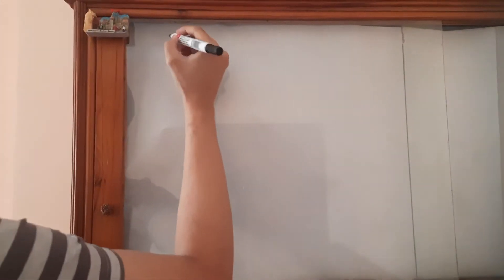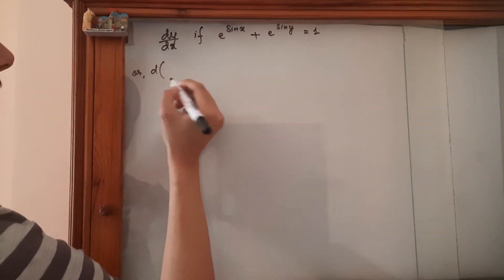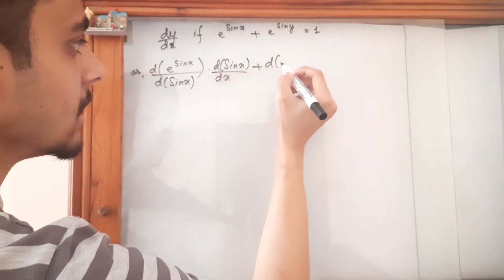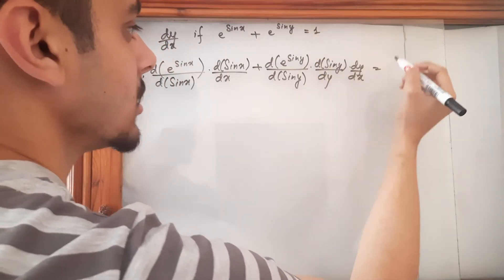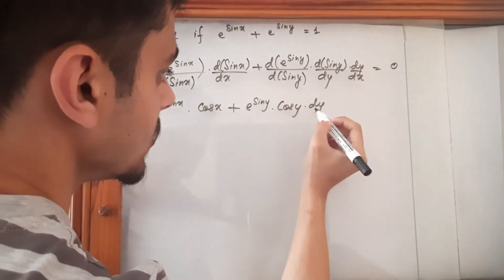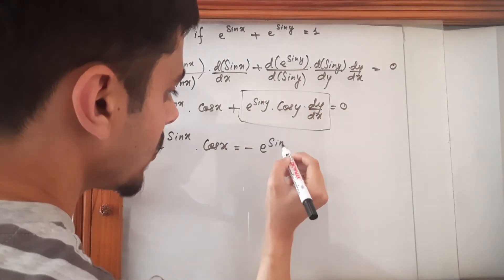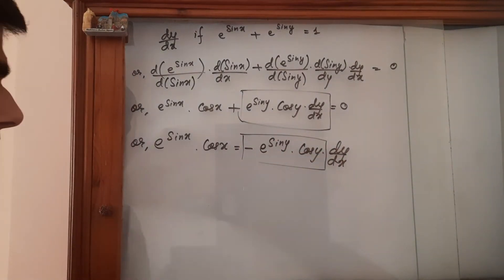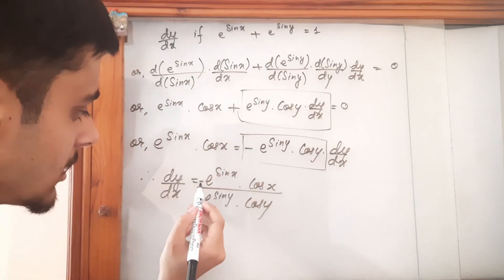Find dy/dx if e^Sinx+e^Siny=1